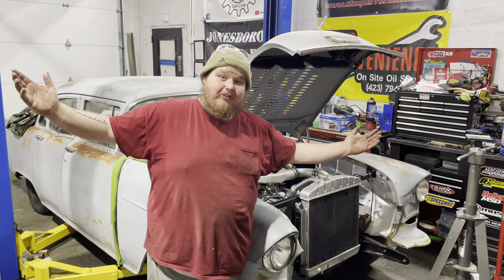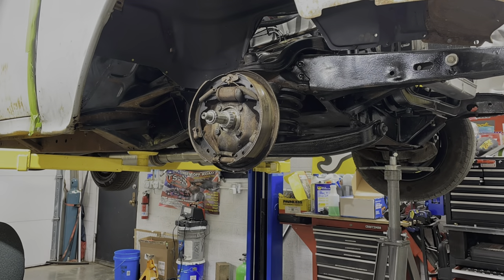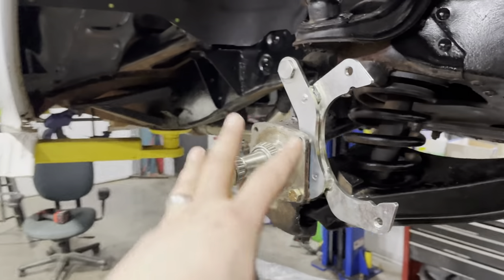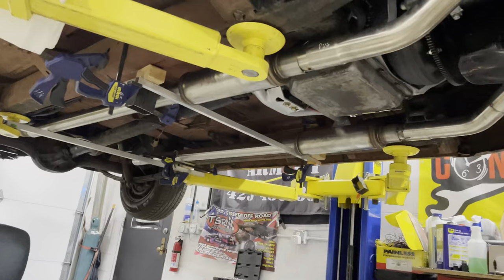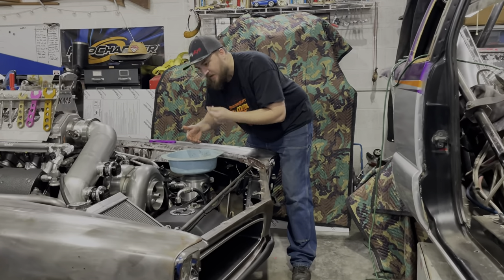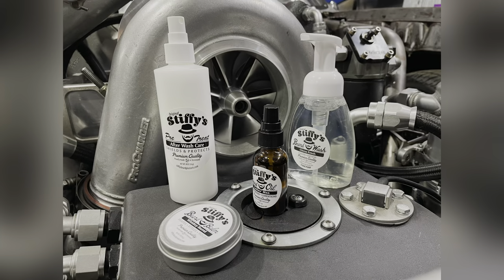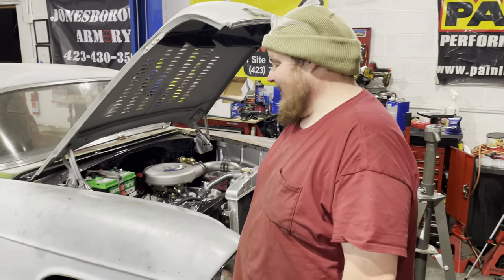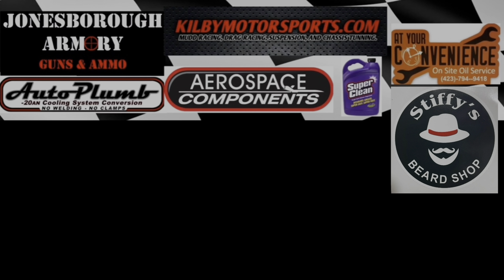1955 Chevy SPEEDWAY MOTORS DISC BRAKE CONVERSION PLUS MAGNAFLOW MUFFLERS Ep21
She’s Alive!!!

Partners:
Aerospace components
AutoPlumb
TSR Racing products